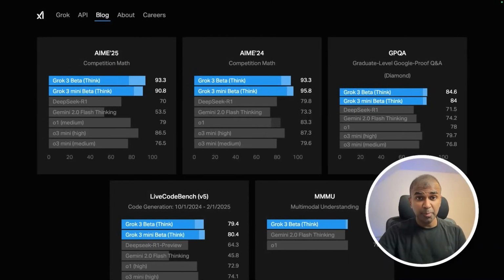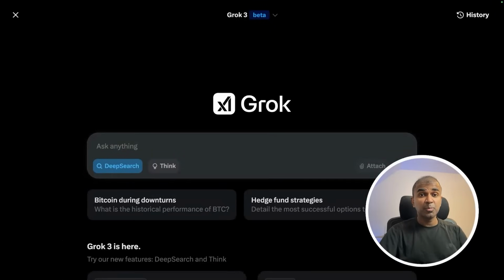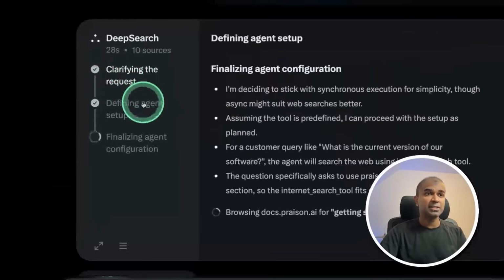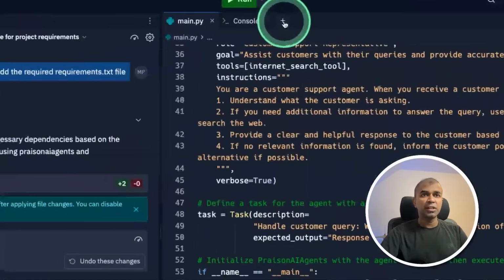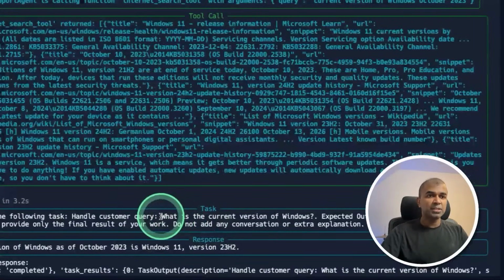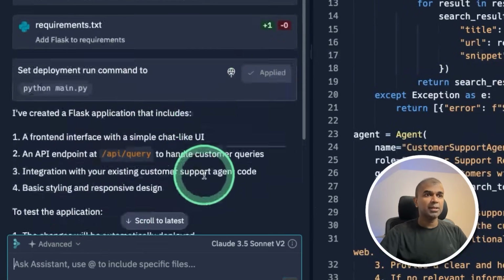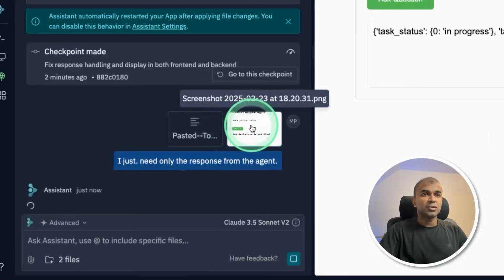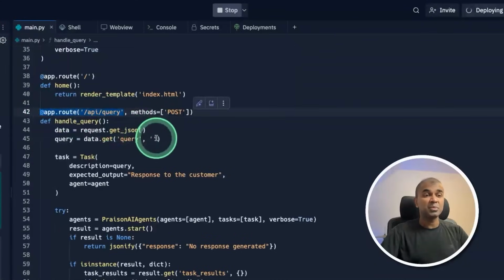Grok 3 Creates POWERFUL AI Agents from SCRATCH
🤖 Build AI Customer Support Agents with Grok 3 - Complete Tutorial | Deep Search & Replit Integration
Master the creation of intelligent customer support agents using Grok 3's powerful capabilities. Learn how to leverage Deep Search and deploy your agent on Replit - all with auto-generated code!
🔥 What You'll Learn:

Creating AI agents with Grok 3's Deep Search
Setting up customer support automation
Deploying agents on Replit
Building frontend interfaces automatically
Integrating API endpoints

⚙️ Requirements:

Replit account
OpenAI API key (or Grok API key)
Basic understanding of web applications

🎯 Key Features Demonstrated:

Internet search capabilities
Real-time response generation
Frontend interface creation
API endpoint setup
Deployment workflow

💡 Pro Tips:

Free access now available for basic features
Premium/Premium Plus accounts unlock additional capabilities
Deploy agents in minutes with zero coding
Easy integration with existing applications

⚠️ Note: This tutorial demonstrates features available as of February 2025. Access levels and features may vary based on your subscription.

Timestamp:
0:00 - Introduction to Grok 3's power
0:16 - Building AI agents with Grok 3
0:40 - Account access requirements
0:55 - Deep search capabilities
1:15 - Creating customer support agent demo
2:19 - Code implementation in Replit
3:30 - Testing with real-time queries
3:57 - Converting to web application
5:38 - Deployment walkthrough
6:09 - Closing thoughts